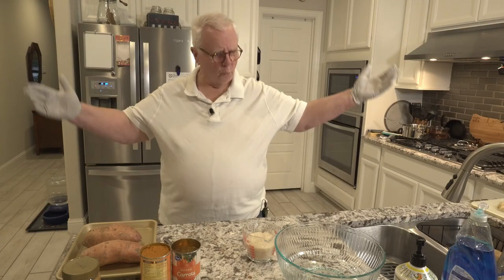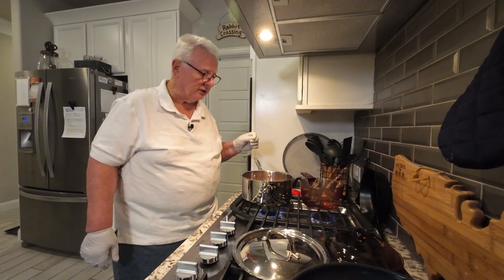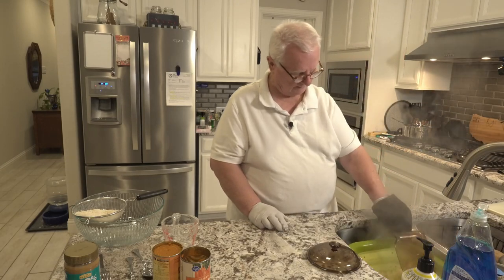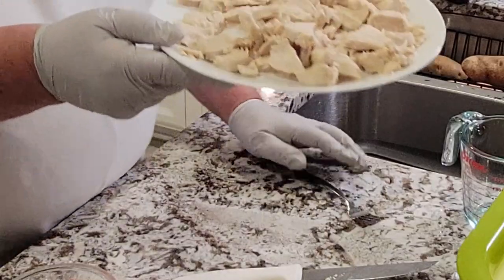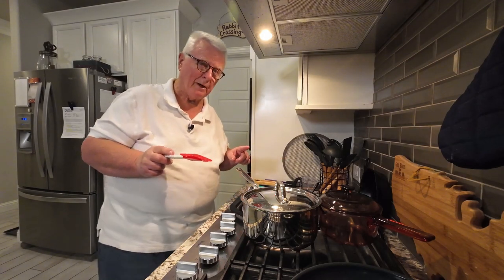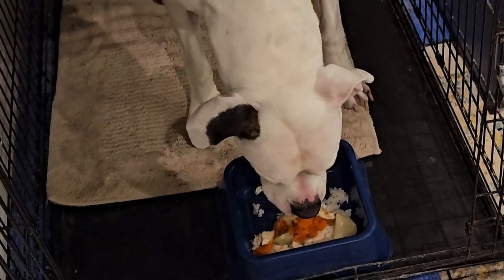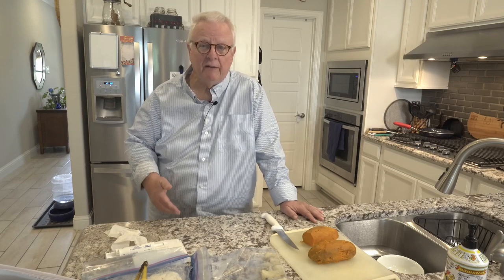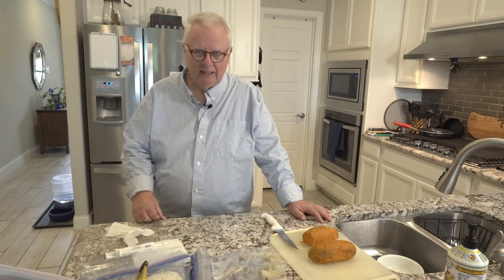Why this is the Bland Meal you didn't know you needed, and Why Your Dog will Love You for it.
Why would ANYBODY want to make a Bland Meal?  Because it's not always about what you WANT, but what you NEED.  If Your sick, if your Child is sick, or if your Dog is sick with intestinal problems, doctors will often recommend what is known as a Bland or Soft Meal.   A Bland Diet may be plain, but it doesn't have to be boring.

Things to AVOID on a Bland Diet:
Fats - Butter, oils                            Crunchy peanut butter
Red Meat                                         Nuts
Raw Vegetables                              Milk
Seasoning - including salt             Sugar
Too much Fiber                               Potato skins
Gas producing vegetables             Brown Rice
Quinoa

Things that are GOOD on a Bland Diet:
Sweet Potatoes                            White Potatoes
canned carrots                             boiled Chicken
canned green beans                    canned Pumpkin  (NOT pumpkin pie filling)
Smooth peanut butter (no sugar added and low salt)
bananas                                         Avocado
Rice                                                 Eggs ( nothing added )
Squash                                            Beets
Fish

Beer Can Chicken Holder
Bearded Butcher Seasonings 4 pack
Nopro Non-stick pan scraper